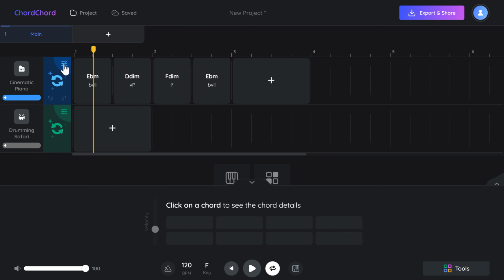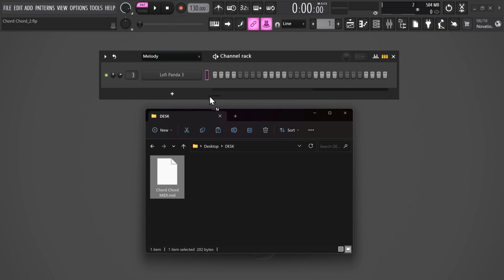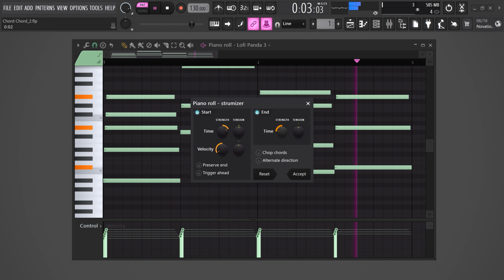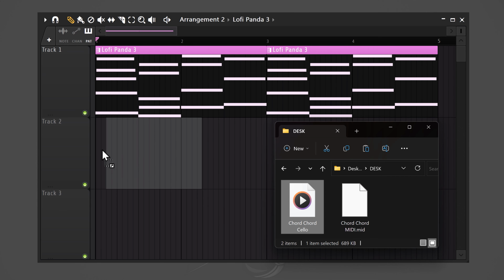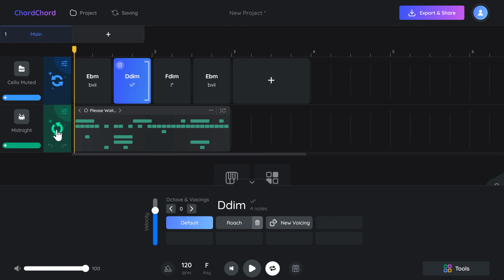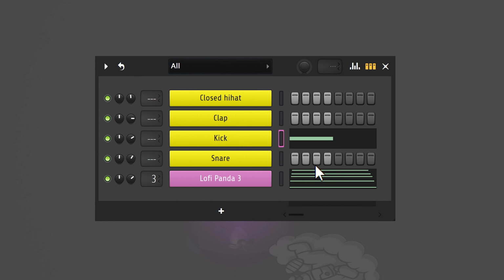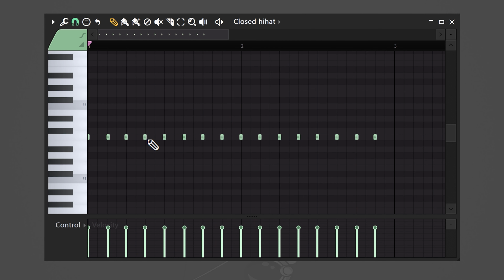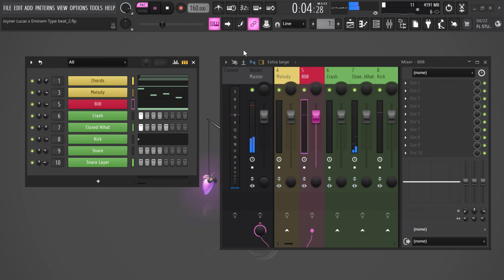A.I. Will DOMINATE Beatmaking (It’s Scary)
➤Check ChordChord - Learn how to make better music faster by using A.I. in this FL Studio tutorial video.